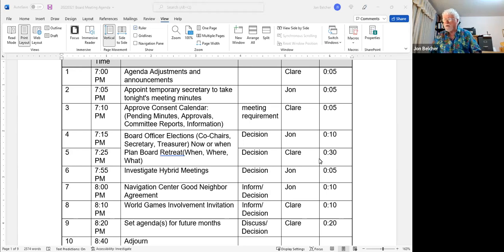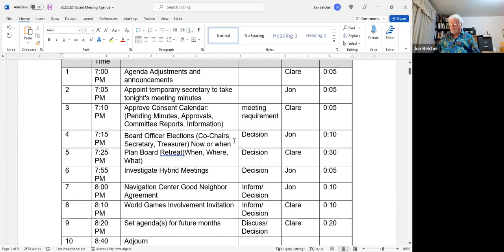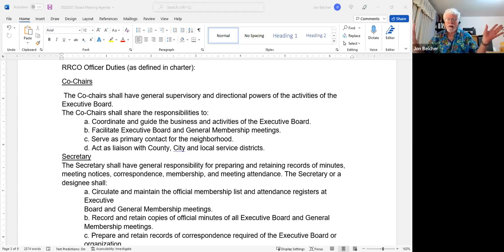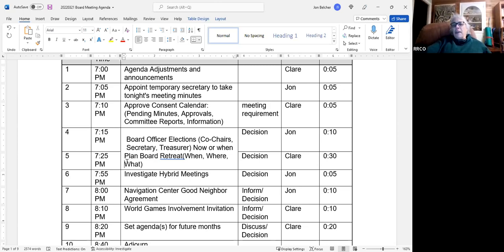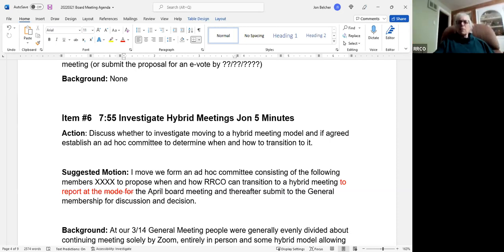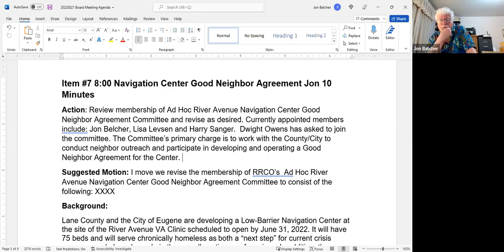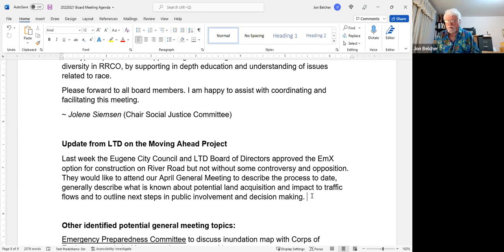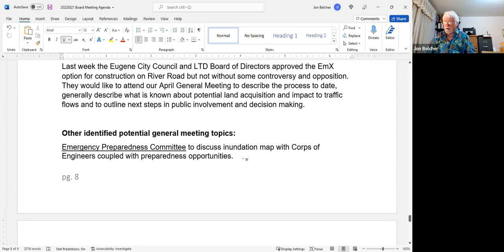RRCO Board Meeting 03-21-2022